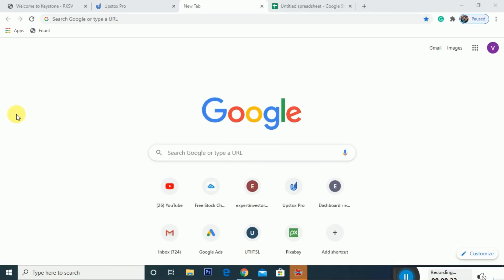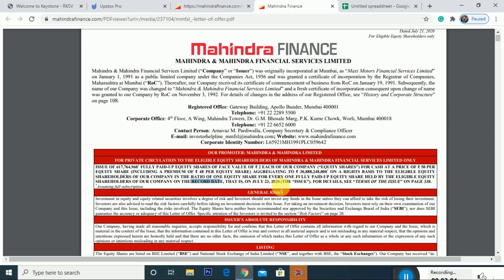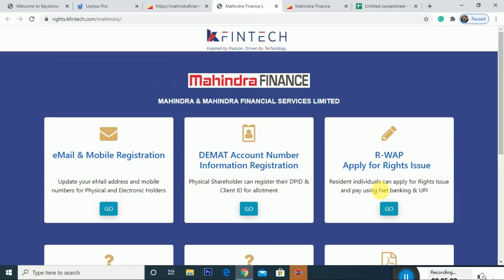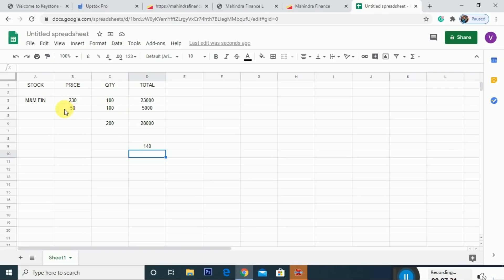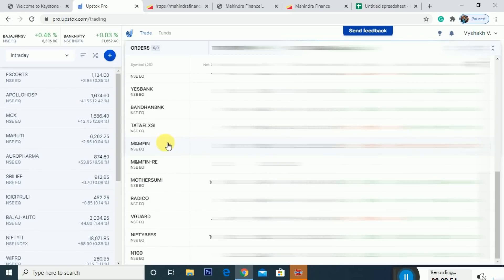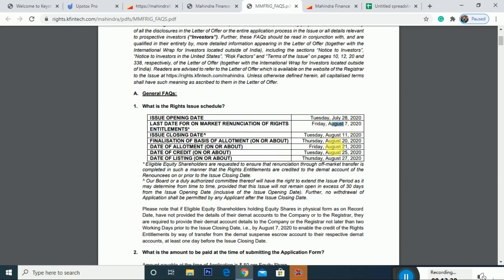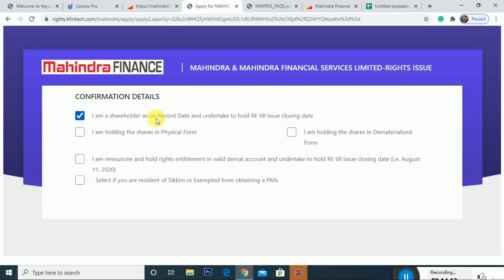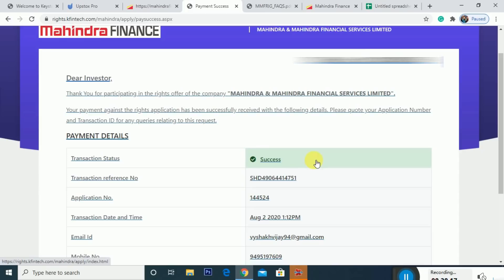How to Apply for M&M FINANCE Rights Issue? | Step by Step Process Explained | Share Market Malayalam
നിങളുടെ സംശയങ്ങൾ ചോദിക്കുവാനും അതുപോലെ Demat & Trading account  open ചെയ്യാനും താഴെ കൊടുത്തിട്ടുള്ള WhatsApp നമ്പറിൽ contact ചെയ്യുക.

Download TRADELYNK app

All information presented on this channel is based on our personal opinions and should not be considered as a substitute for professional advice. It is essential to conduct your research and consult with a qualified financial advisor before making any investment decisions.